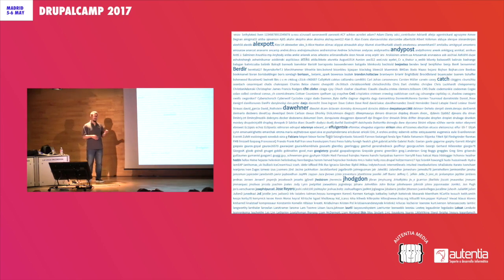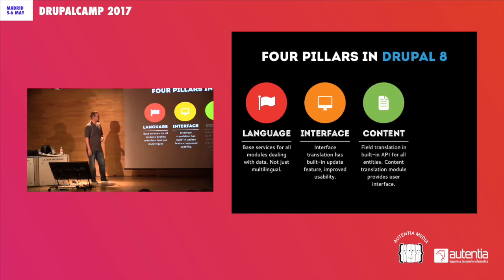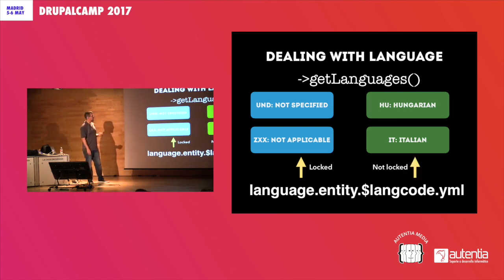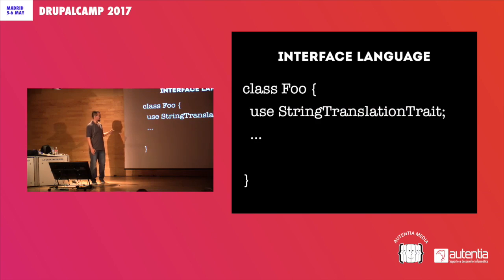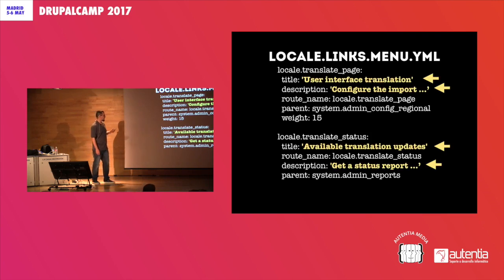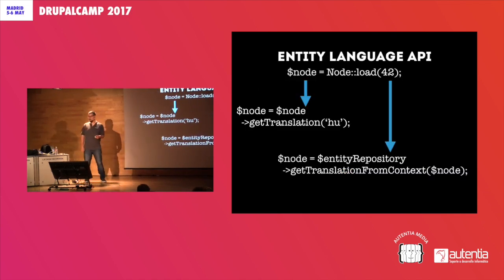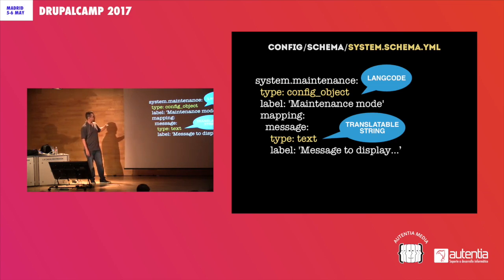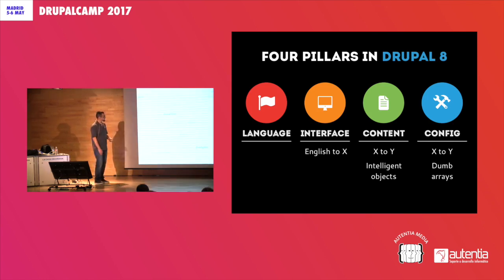DrupalCamp Spain 2017 - Drupal 8's Multilingual APIs - Christian López Espinola